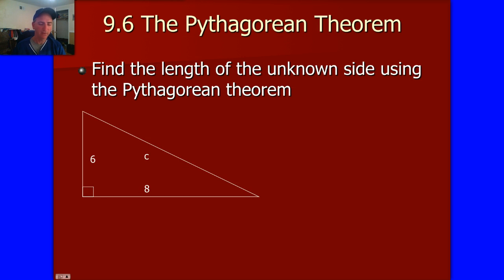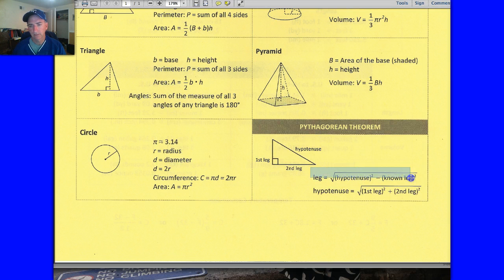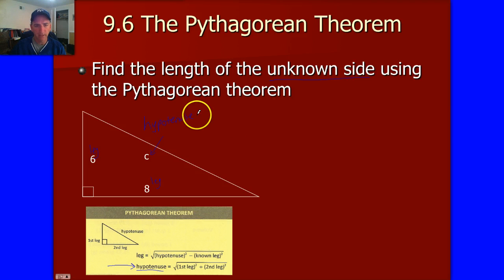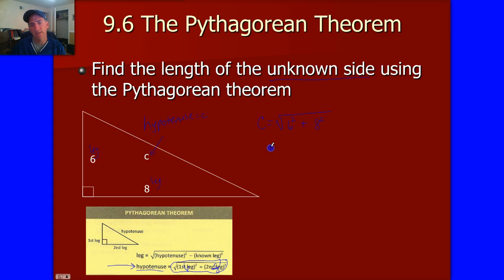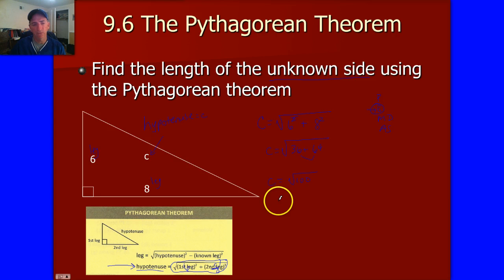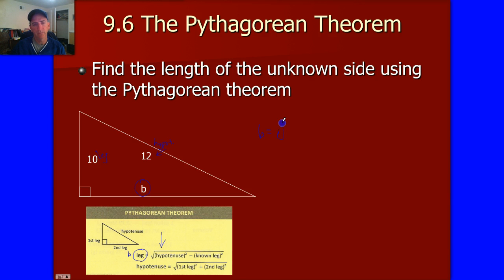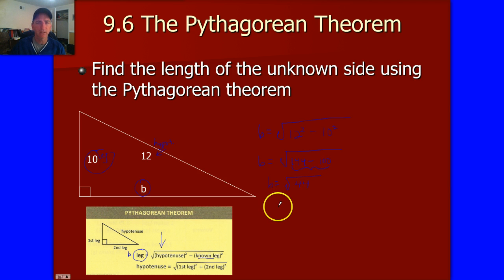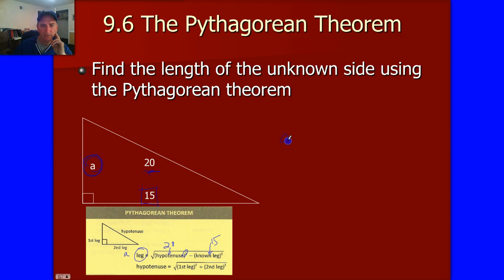JCCC Chpt 9 Vid 7 Pythagorean Theorem